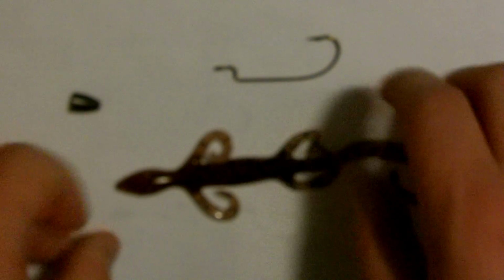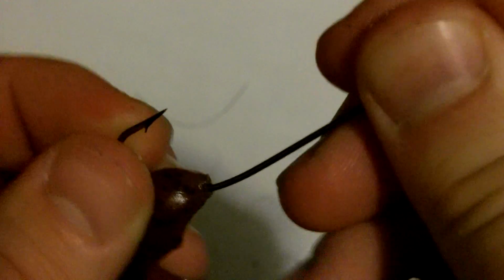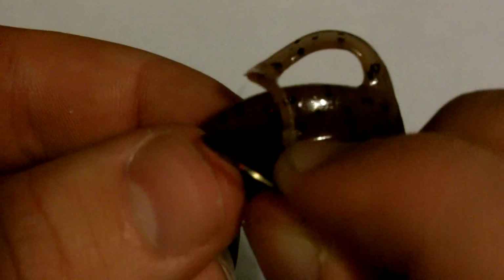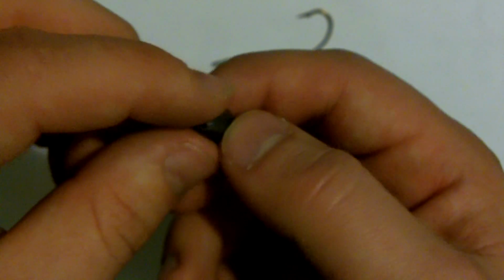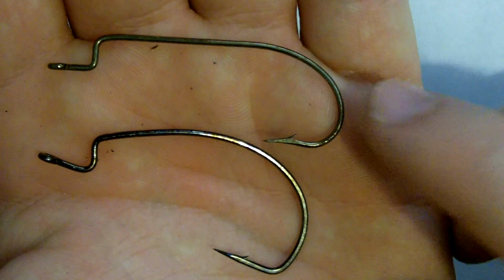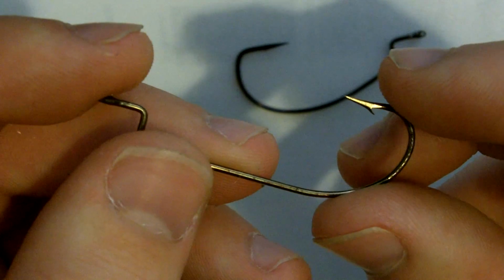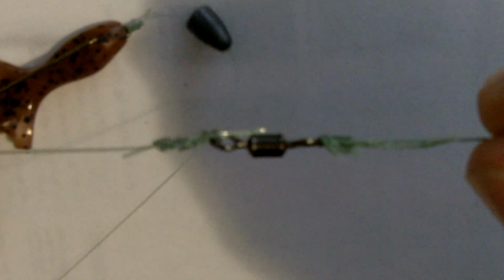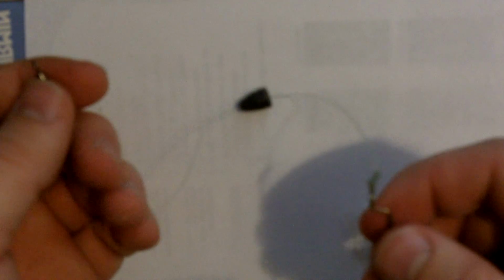Texas Rig - How to and Pro Tips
How to put together a texas rig, what hooks and items to use, plus extra tips.